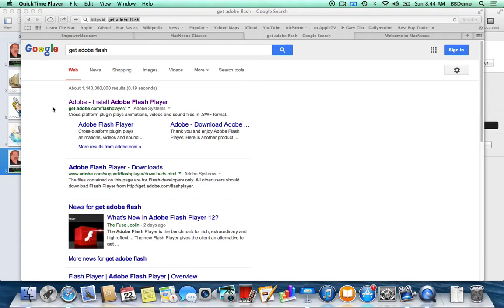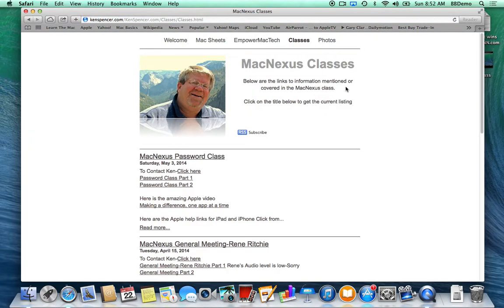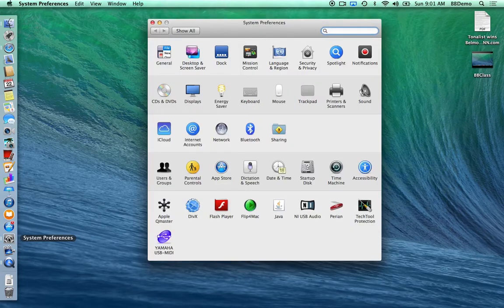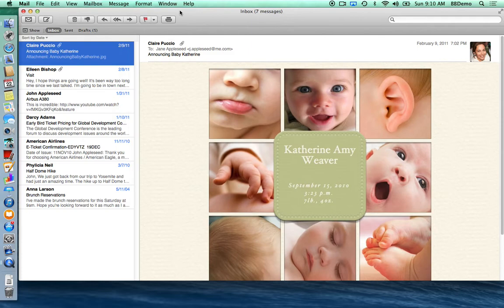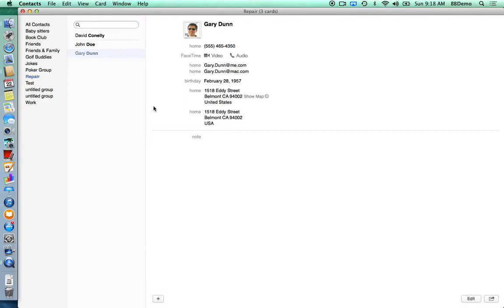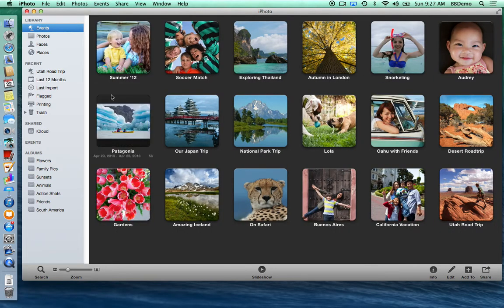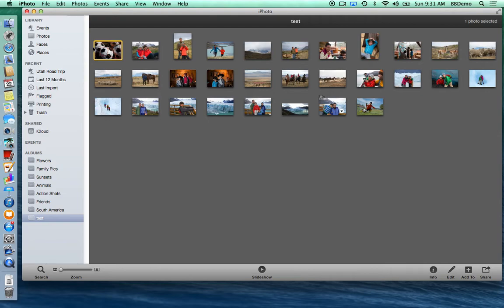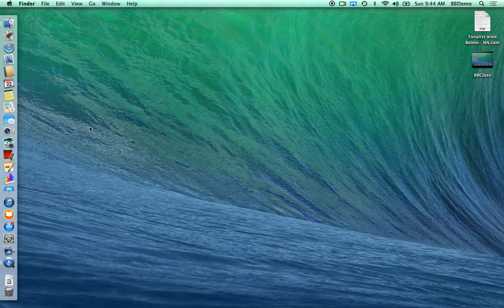Best Buy Mac Class 6 22 14